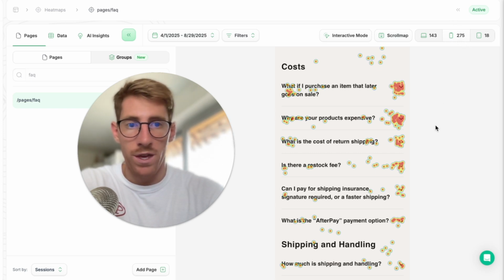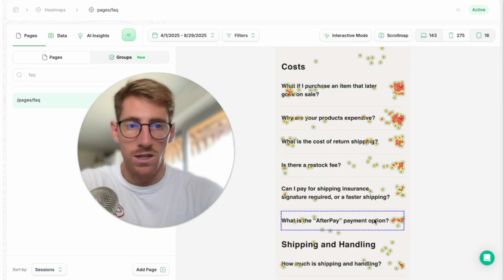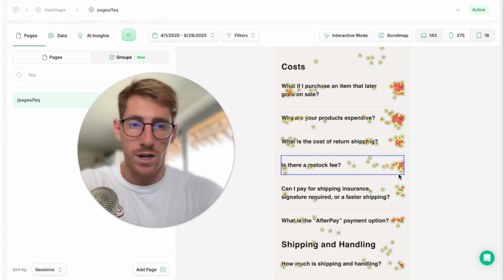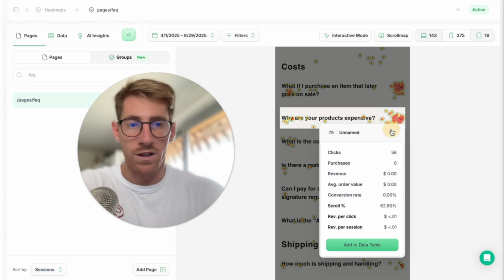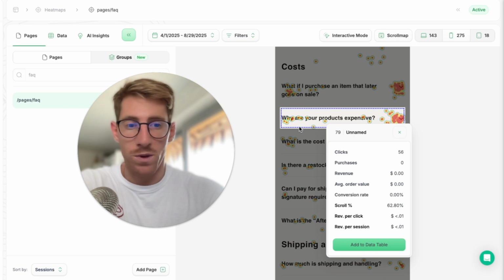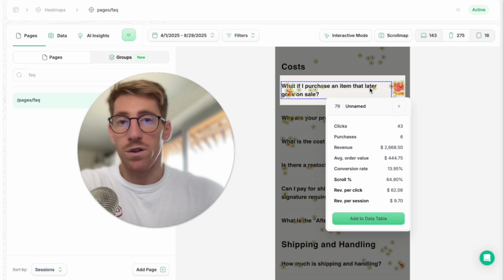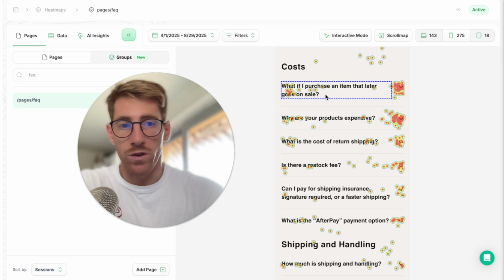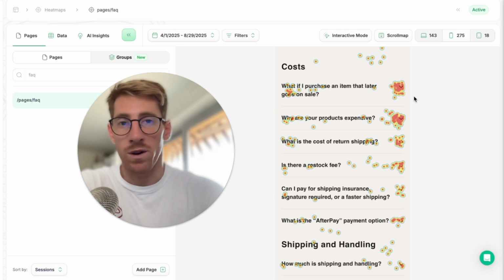Why Heatmap.com is Better than Microsoft Clarity for Ecommerce Brands